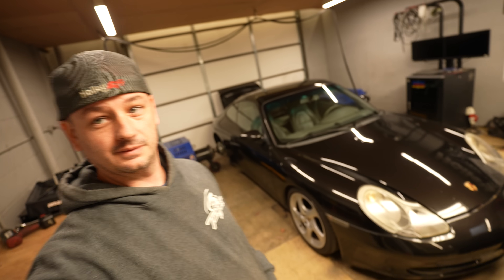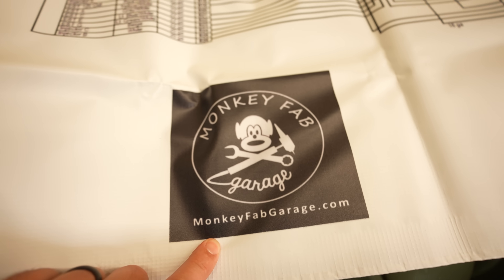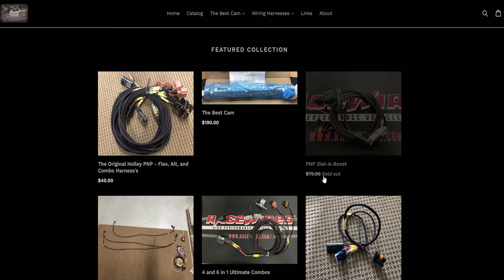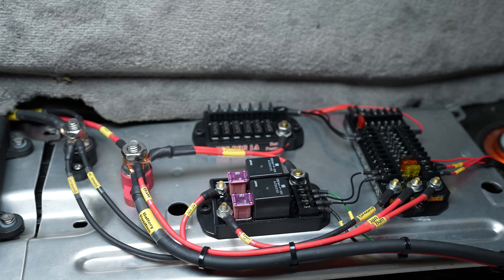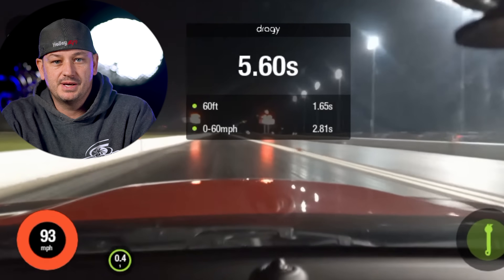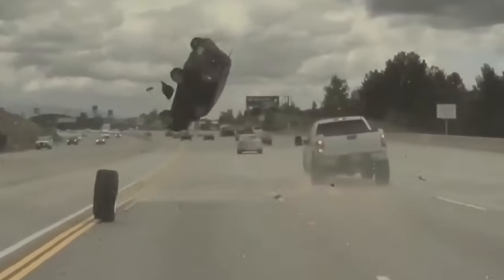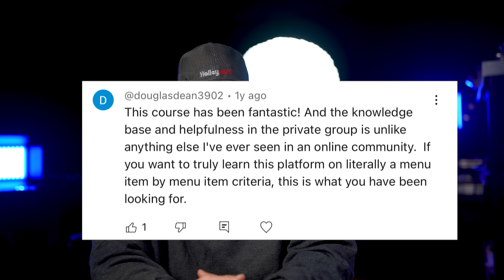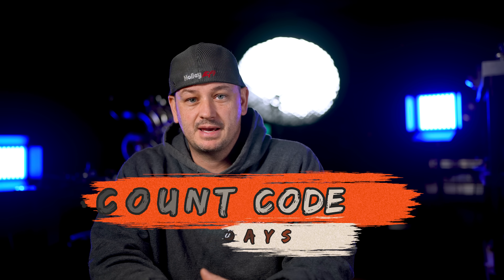Have HOLLEY EFI? Spend your X-mas Money on THIS! (or as a gift)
LEARN TO TUNE HOLLEY EFI

usb to can cable (not for sniper 2)